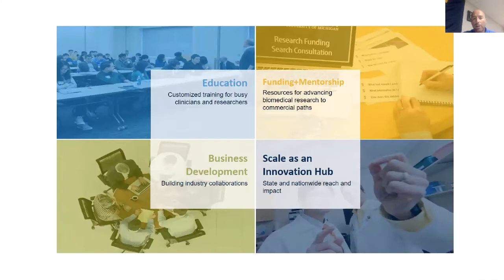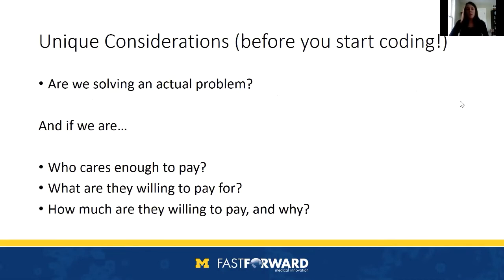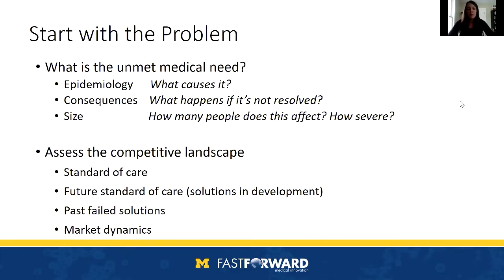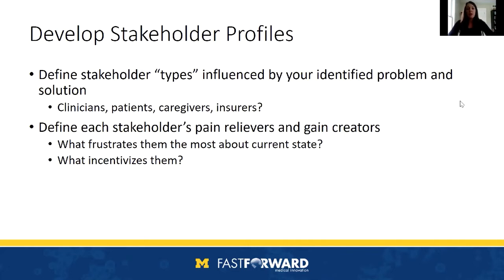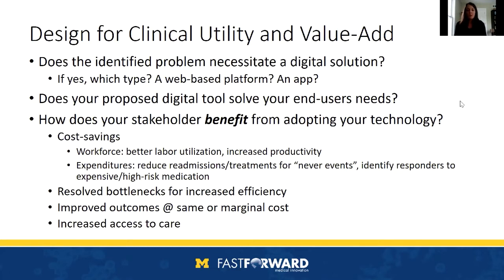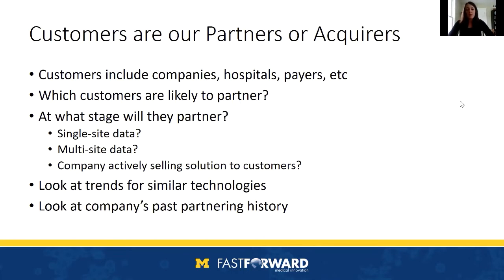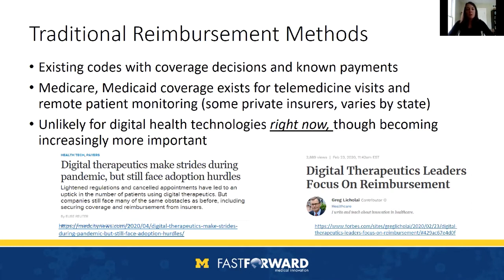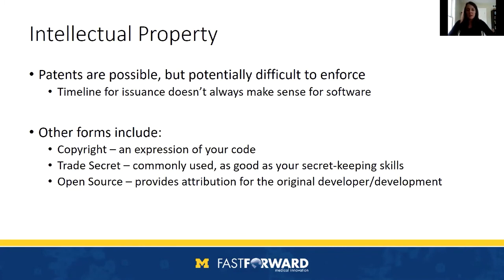Strategies for Developing Digital Health Technologies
This video will provide a high-level look at the critical milestones and timelines for translating your digital health idea to clinical reality, paying special attention to the unique impacts customer discovery and monetization strategies have on your development pathway. Hear from digital health innovator Jimo Borjigin, PhD, as she discusses the ongoing development of Electrocardiomatrix (ECM), a software tool for the early identification of atrial fibrillation in patients at risk for stroke.